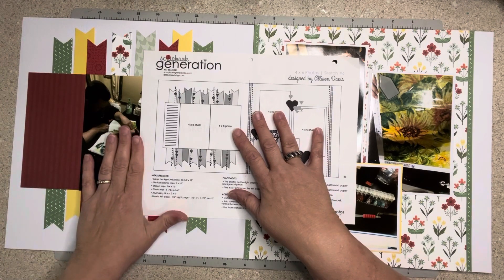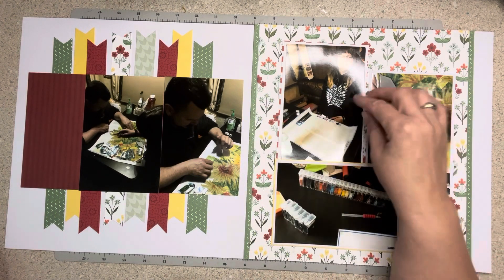THE WHOLE KIT & CABOODLE USING A COLLECTION TO SCRAPBOOK | Carta Bella SUMMER MARKET | LAYOUT 6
THE WHOLE KIT & CABOODLE series will start with a collection and use as much as possible in that collection. Lets play and see what we can do. In this video we are playing with Carta Bella's Summer Market and creating a Recipe Layout.